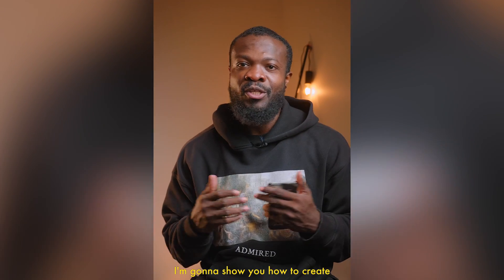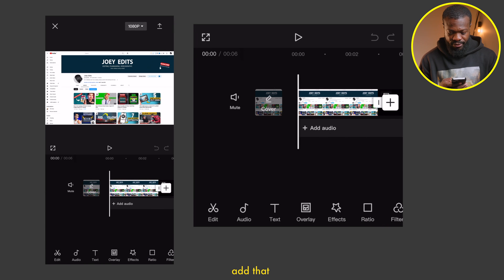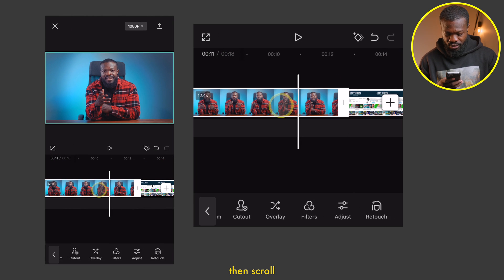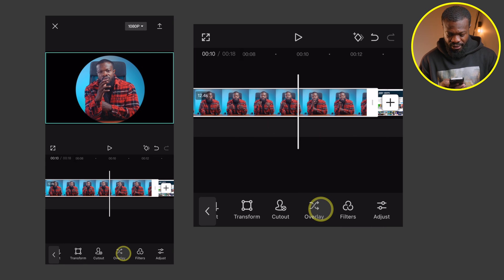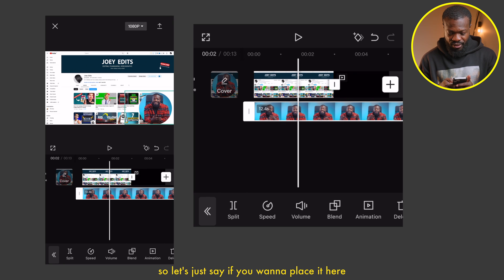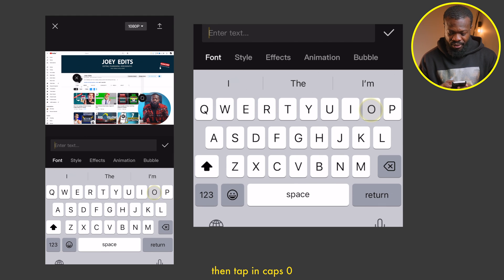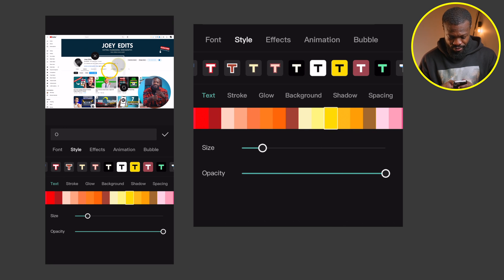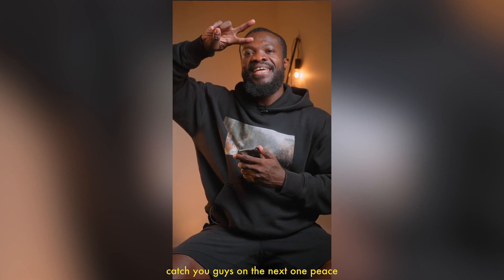The BEST Way To Circle Crop Video In CapCut Mobile (With Border)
In today's video, we are taking a look at how to create circle crop video in CapCut mobile.